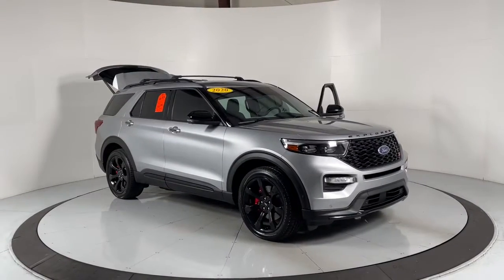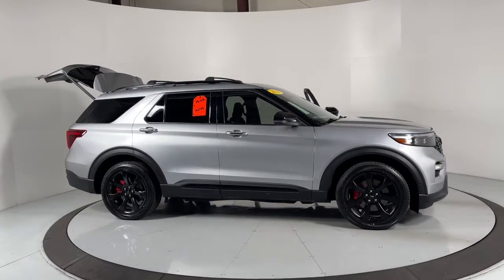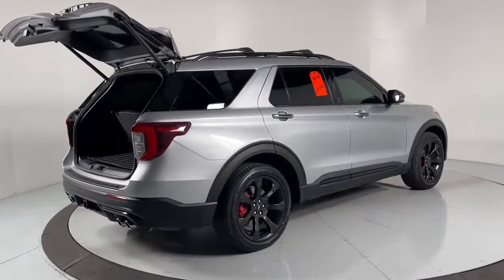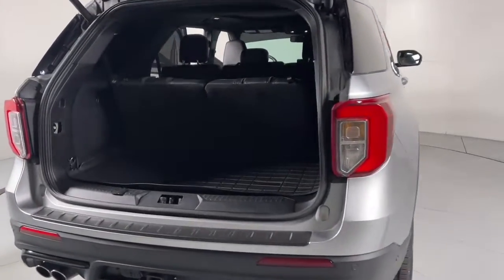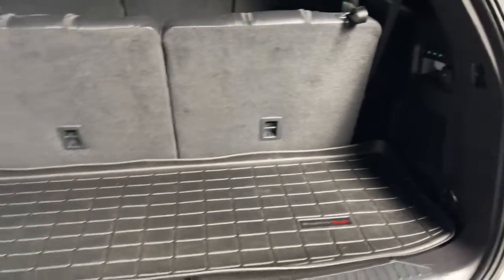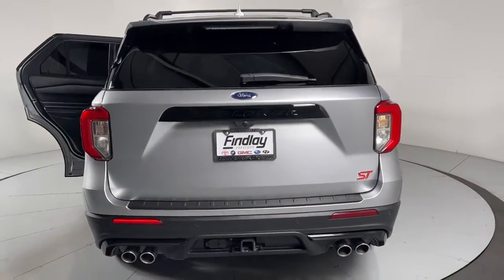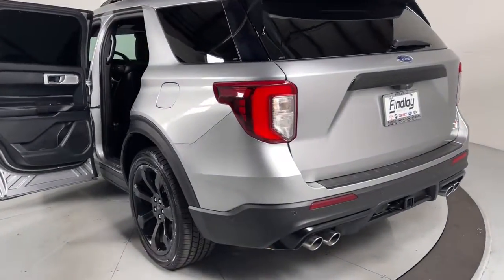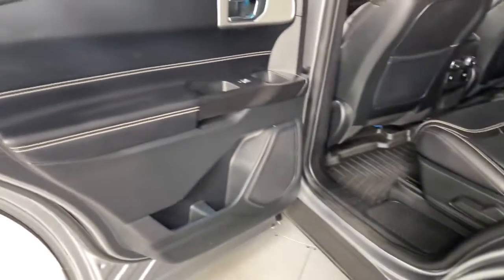2020 Ford Explorer Prescott, Flagstaff, Phoenix, Bullhead City, Havasu, AZ PT6087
Silver Used 2020 Ford Explorer ST available in Prescott, Arizona at Findlay Toyota Prescott. Servicing the Flagstaff, Phoenix, Bullhead City, Havasu, AZ area.

Bluetooth, Backup Camera, Navigation System, Alloy Wheels, Sunroof/Moonroof, Power Seats, Heated Seats/Heat Package, Remote Start, Audio Package, Leather Seats, Bucket Seats, Power Liftgate, Explorer ST, 4D Sport Utility, 3.0L EcoBoost V6, 10-Speed Automatic, 4WD, Silver, Ebony With Light Slate Uppers Leather.brbrWelcome to Findlay Toyota in Prescott. All of our cars are hand picked and inspected for your piece of mind. This Ford is equipped with the following options:brbrClean CARFAX.brbrbr4WD 10-Speed Automatic Awards:br  * 2020 KBB.com 10 Favorite New-for-2020 Cars   * 2020 KBB.com 10 Best SUVs Worth Waiting For